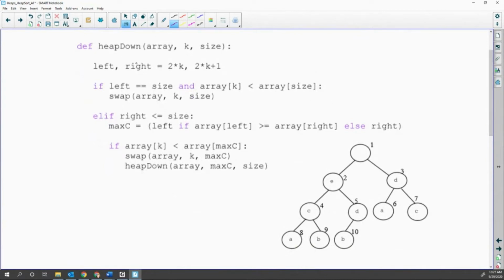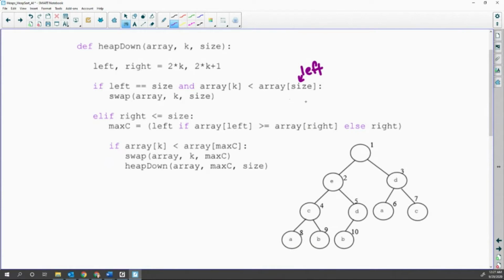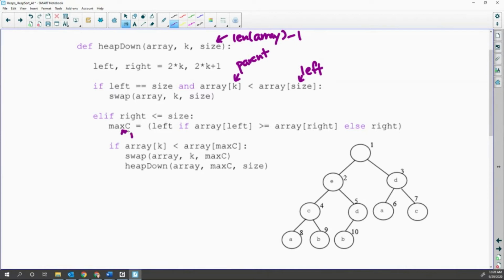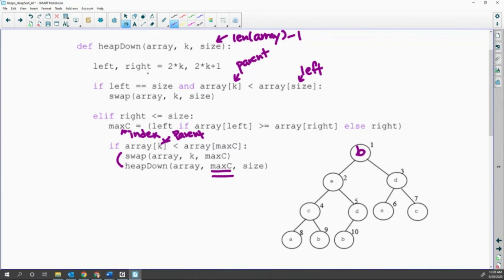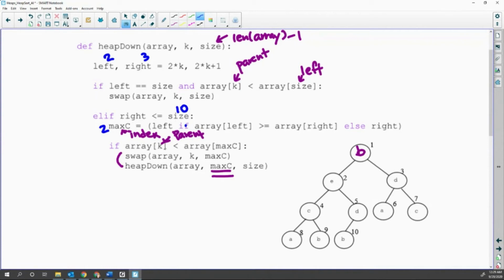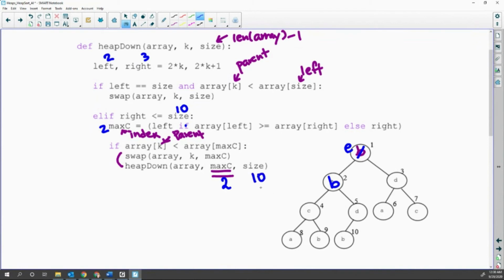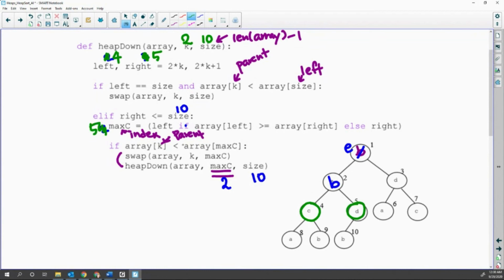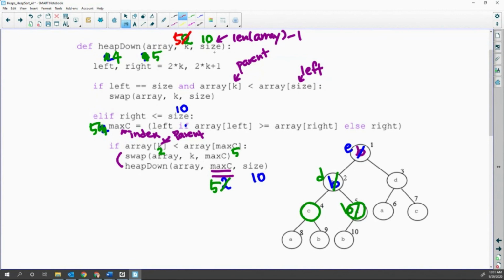AI Heaps Part 2 HeapDown code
Explain one sample heapDown code and trace it.